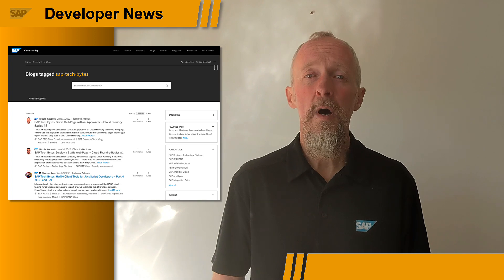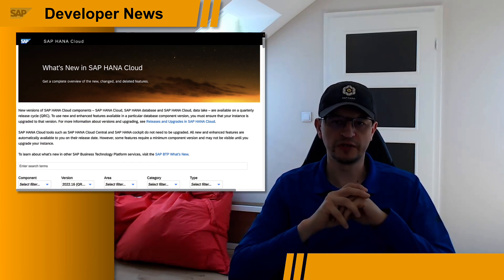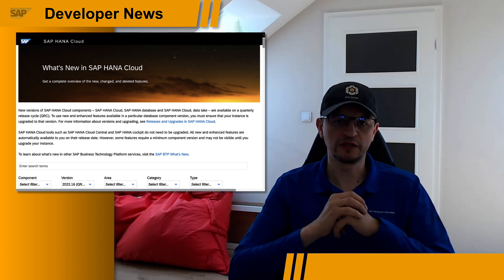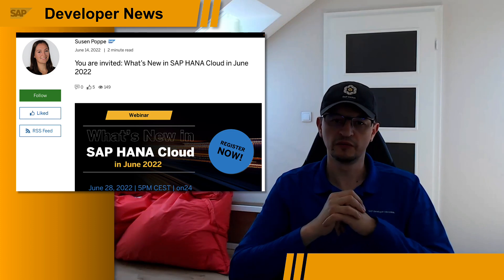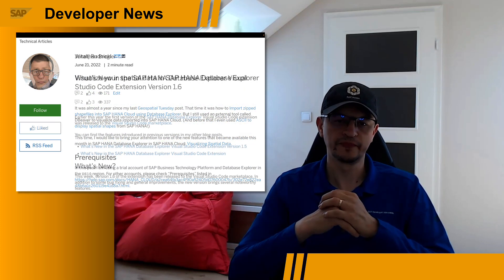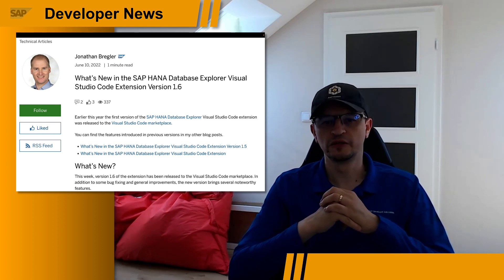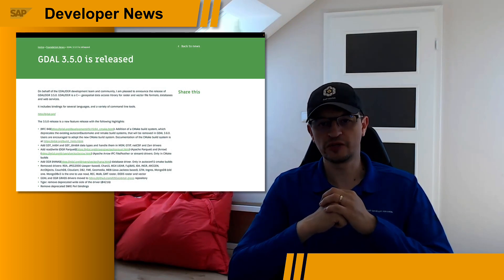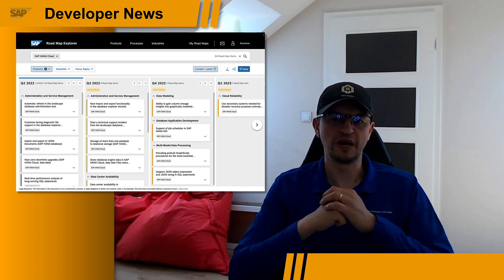DWC & SAC, MacBook Setup, Landscape Automation, SAP HANA Cloud | SAP Developer News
Integration of SAP Data Warehouse Cloud & SAP Analytics Cloud for Planning
- Introducing the bi-directional integration of SAP Data Warehouse Cloud and SAP Analytics Cloud for Planning

Setting up a new MacBook laptop for SAP development

Latest post in new SAP Tech Bytes series on Cloud Foundry
- SAP Tech Bytes: Serve Web Page with an Approuter – Cloud Foundry Basics #2

Upcoming SAP Landscape Automation with Ansible & Red Hat Enterprise Linux course

- You are invited: What’s New in SAP HANA Cloud in June 2022
- What’s New in the SAP HANA Database Explorer Visual Studio Code Extension Version 1.6

CHAPTER TITLES

0:00 Intro
0:10 Integration of SAP Data Warehouse Cloud & SAP Analytics Cloud for Planning
0:44 Setting up a new MacBook for SAP Development
1:09 Latest post in new SAP Tech Bytes series on Cloud Foundry
2:11 Upcoming SAP Landscape Automation with Ansible & Red Hat Enterprise Linux course
2:45 SAP HANA Cloud roundup